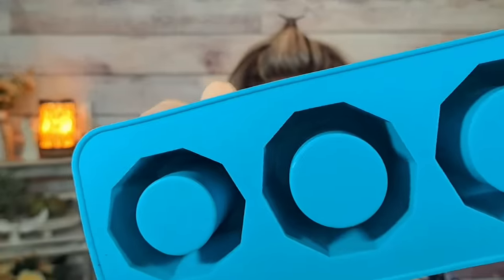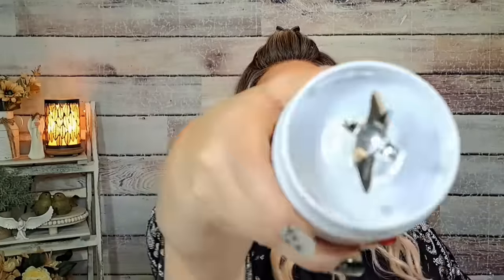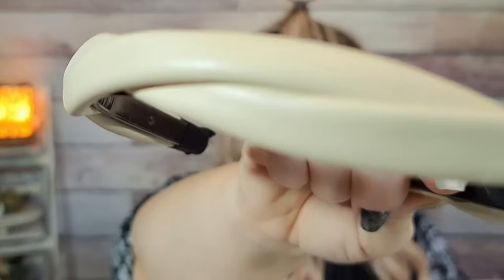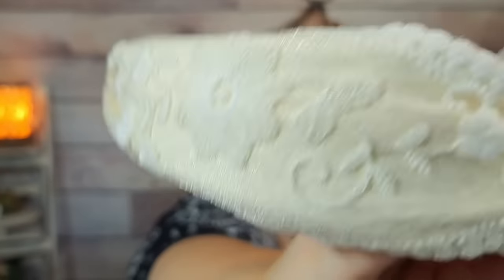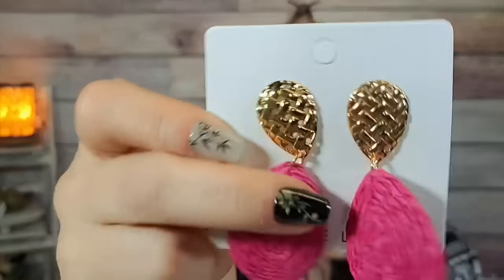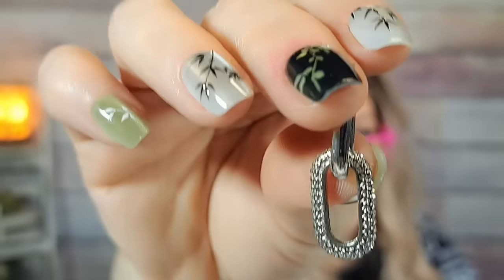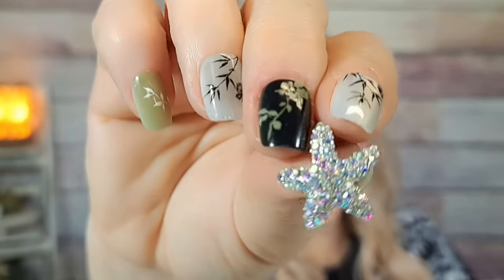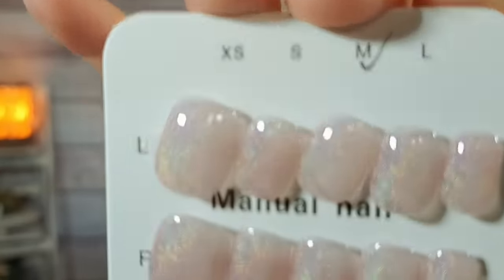TEMU 💥STEALS & DEALS 💥temu temuhaul @temu